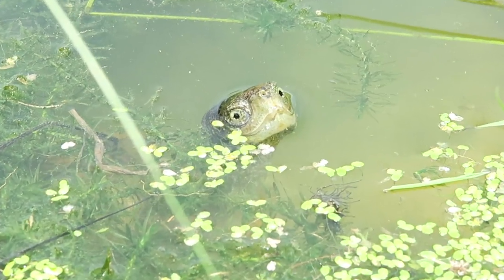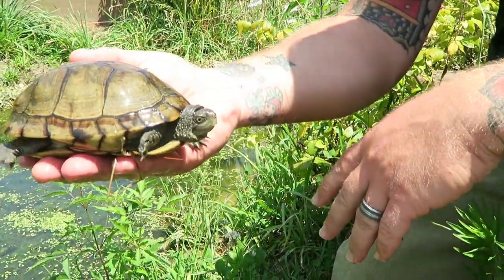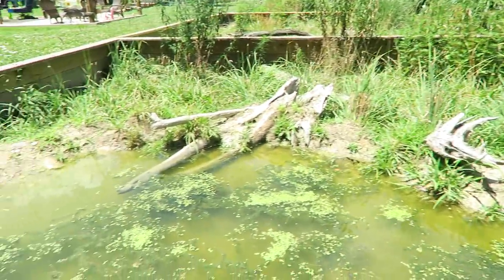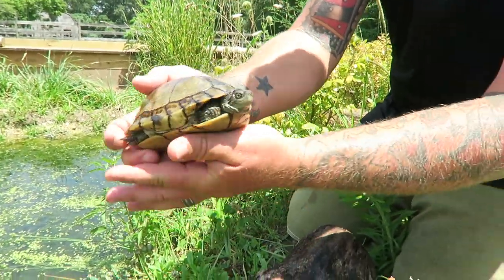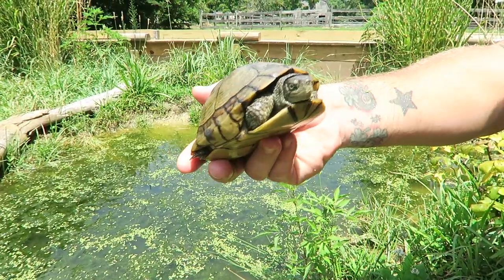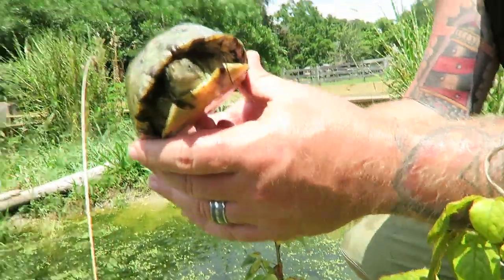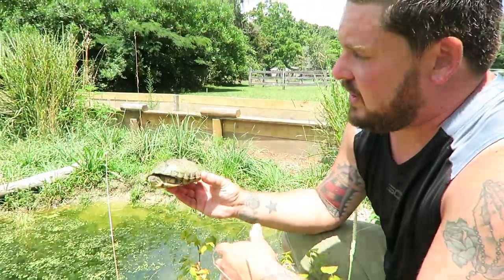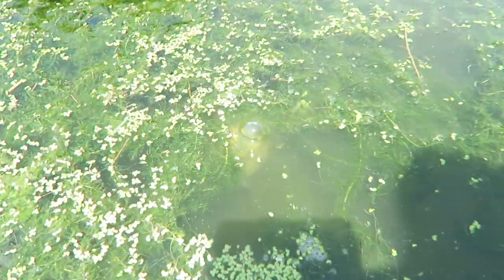Checkout this SUPER RARE Box Turtle!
Check out this endangered Coahuilan Box Turtle that I handled w/ Chris Leone at Garden State tortoise!
This shout out goes to Ross Parnagian, Dustin Brandon, Kenneth A Buteau III, Jerrod Kinsey, Emma See, Adriene Pickle, Bob Hutchinson, Rainie Parker, Brannon Vidmar, Oliver Cooper, Cole Wilborn, Kristin McIntosh, Eric Gallagher, Matt Price, Robert Faust, John Aromando, Kelli Murphy, Erik Becker & Tommy Wright.